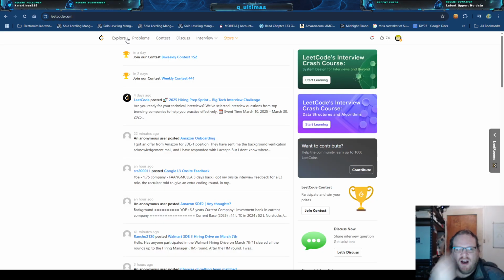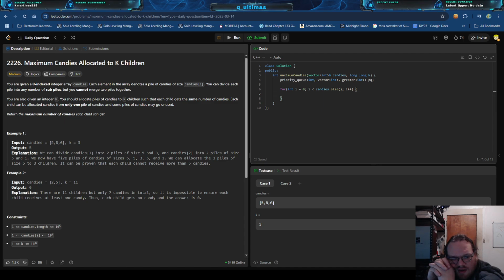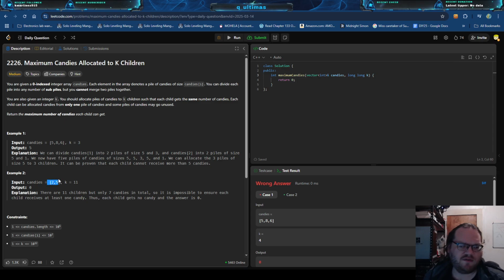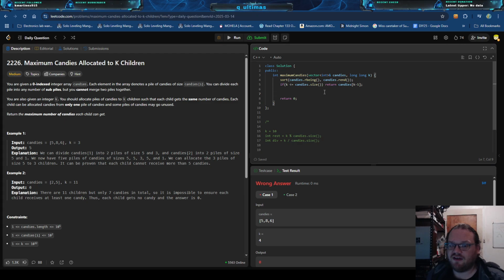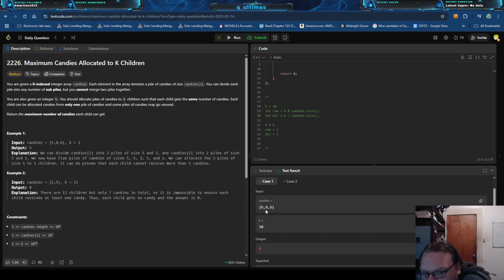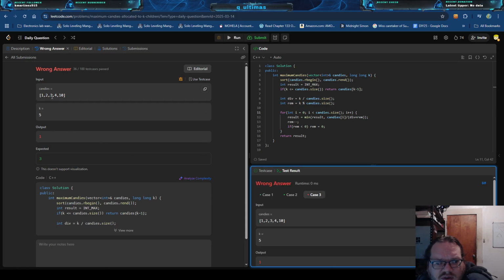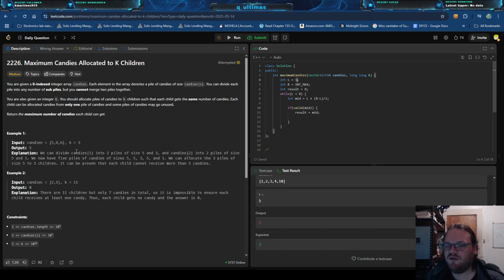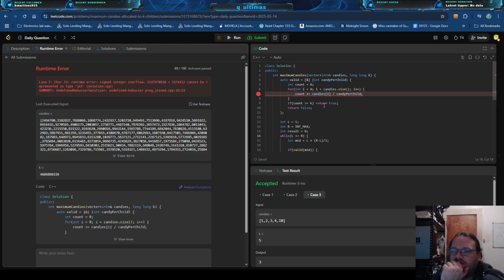Daily Leetcode 2226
2226. Maximum Candies Allocated to K Children